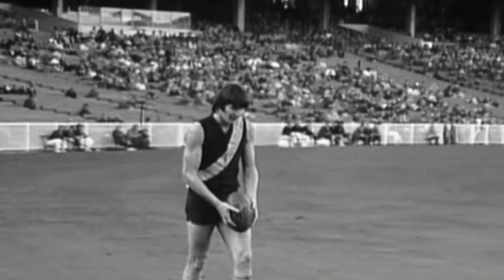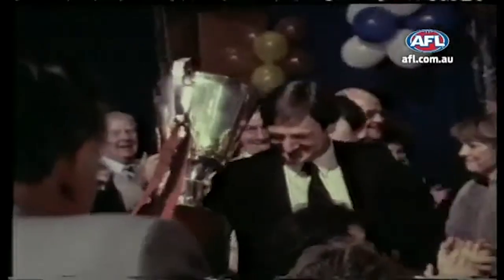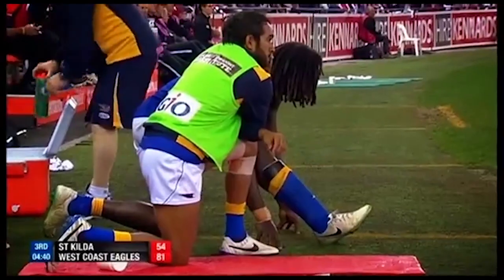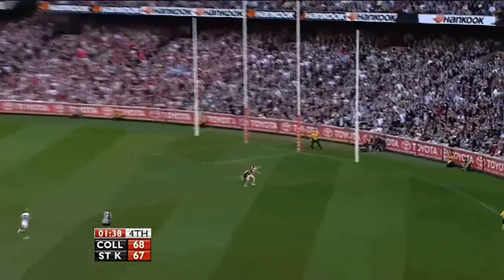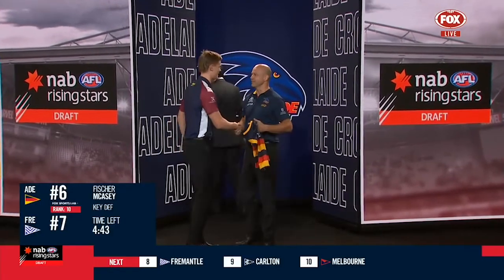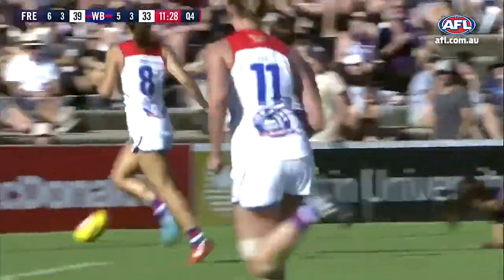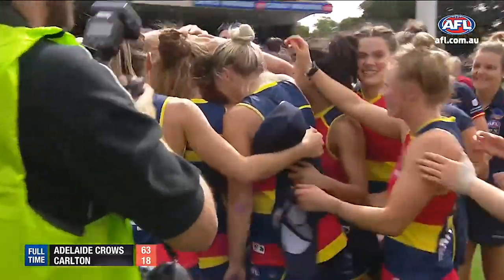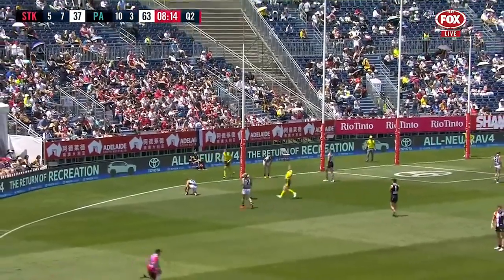The Rushed Behind | 10-1: Top 10 biggest moments that changed the game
With the footy off for the next little while, we're digging through the archives to bring you a weekly countdown of some of the game's best moments.

This week we're counting down our top 10 biggest moments that changed the game, and believe us when we say that these moments, people and decisions have been massive on the very fabric of our game!

Let us know what we missed and what you'd like to see in next week's Top 10!

Voice narration: Will Watson
Graphics: Chris Stewart